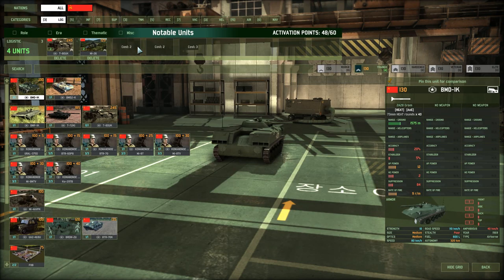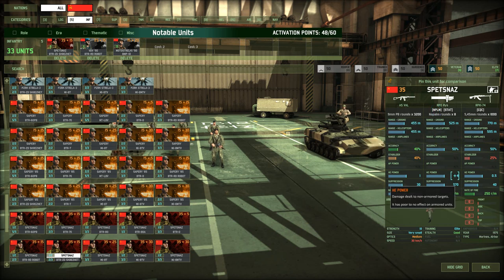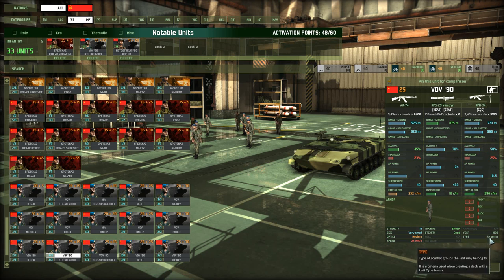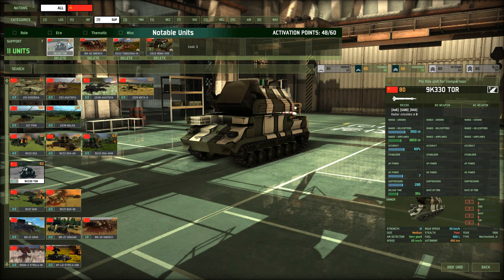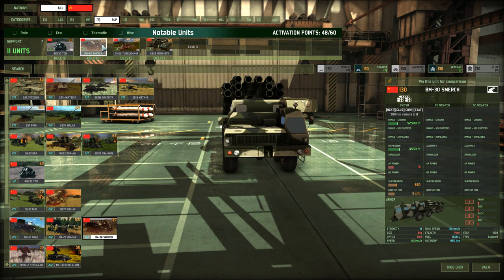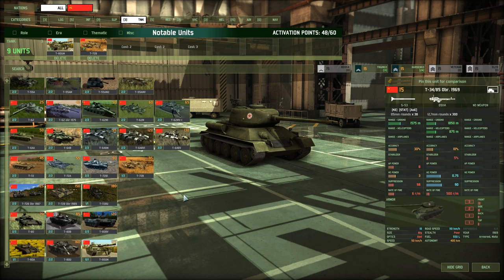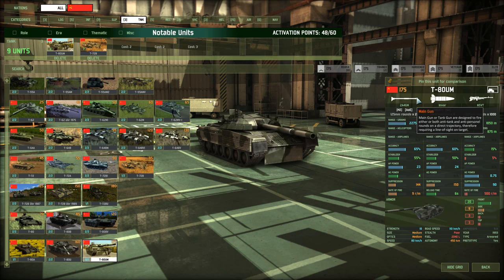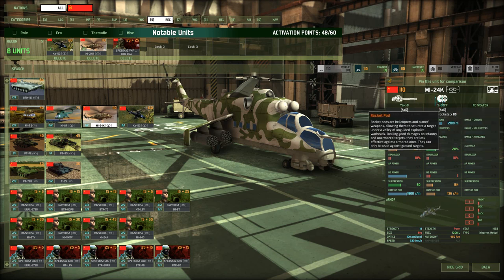Wargame Red Dragon - Notable Units - USSR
In this Notable Units video on Wargame Red Dragon I'm looking at the USSR. There are A TON of units in the USSR so it's a long video, but it will help you better understand the different units in the game and how you can counter them.

Did I miss a notable unit? Please leave me a comment to tell me about the unit so I can add it to the description.

Liked this video? Please hit Like!

=== Addition by Jimmy Majcher ===
- Su 24m: 30x 250kg bombs the infantry killer at it's finest
- Mig31m: the only intercepter in the AIR tab, and also the fastest in the game: 1100 km/h
- T72BU: very good armor, nice ATGM and good gun
- Zhalo: high ROF gun which chews through medium armor and vehicles like crazy

Cheers,
Stealth